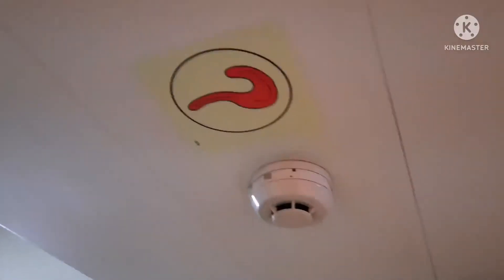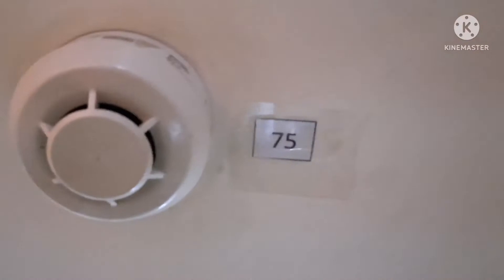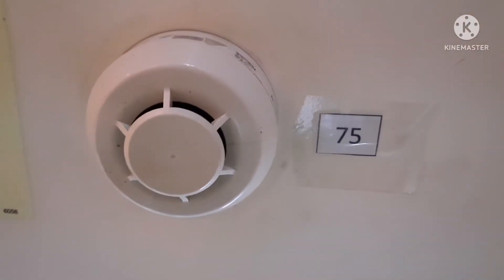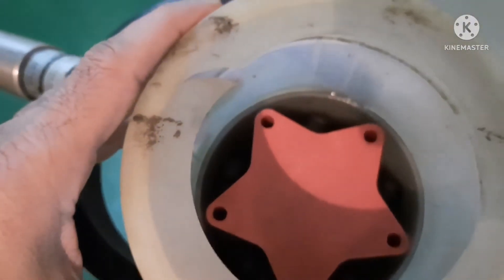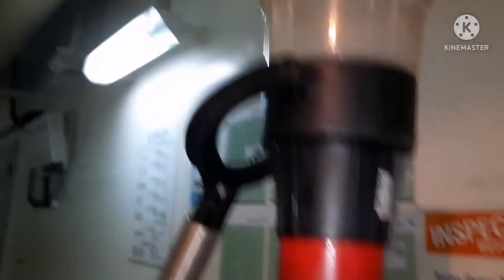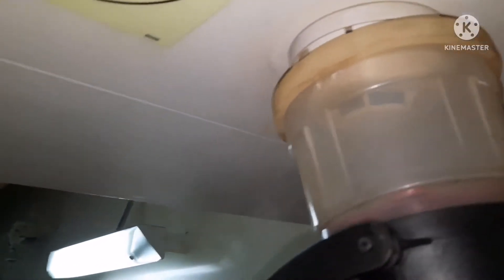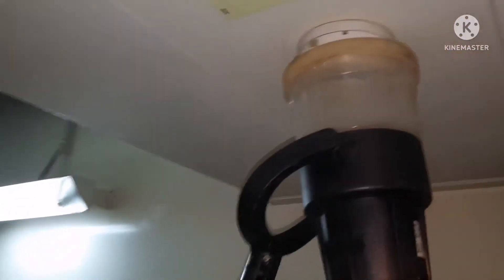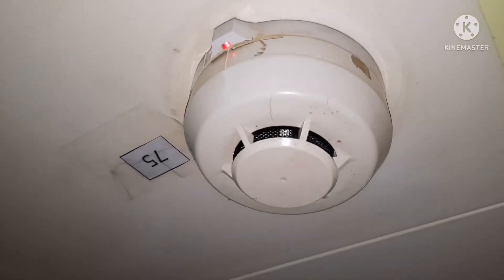HOW DO THEY DO.. HOW TO TEST FIRE ALARM... SMOKE DETECTORS...SATURDAY ROUTINES.. PART-1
Saturday routines# how you check smoke detectors#how to test smoke detectors#how to simulate smoke to detectors#how to reach and test smoke detectors in accommodation fire fighting system fire alarms# fire detection systems# fixed fire fighting system